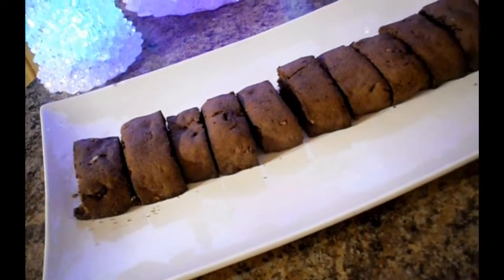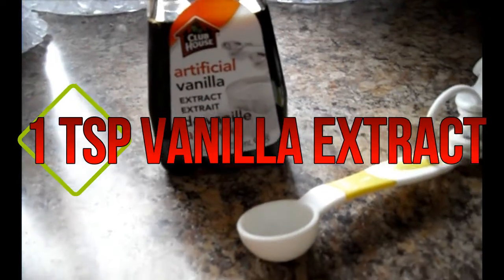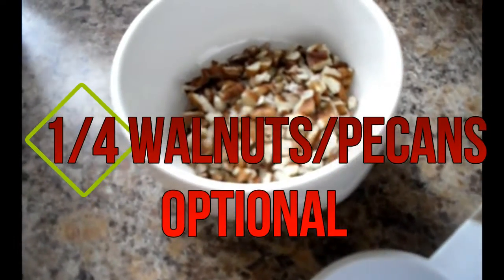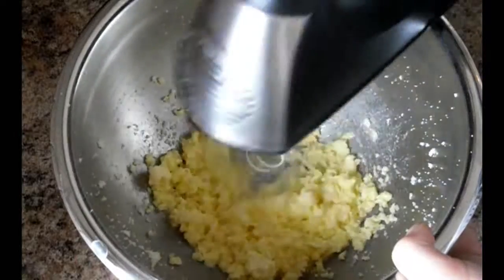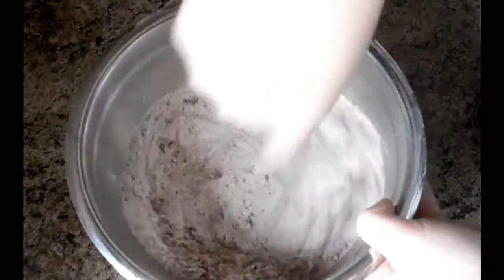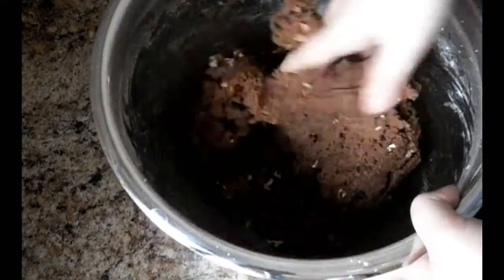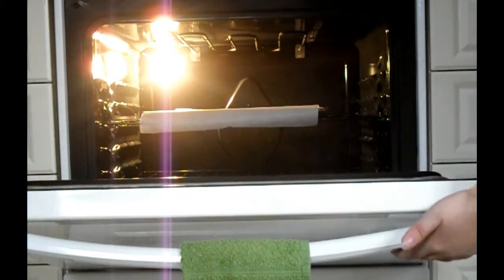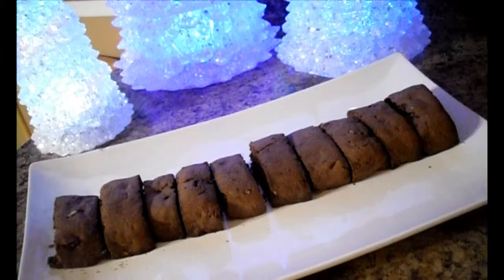BROWNIE BISCOTTI - Twelve Days of Baking EmmaMCD Day 10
These Biscotti are very good but if you'd like you could cut it thinner so that its easier to bite. Enjoy :3

Ingredients:

1/3 cup Butter
2/3 cup Sugar
2 Eggs
1 tsp Vanilla Extract
1 3/4 cups Flour
1/3 cup Cocoa Powder
2 tsp Baking Powder
1/2 cup Chocolate Chips
1/4 cup Walnuts or Pecans optional

Instructions:

   In a large bowl cream together 1/3 cup butter and 2/3 cups sugar.   Mix in 2 eggs and 1 tsp vanilla extract.   in a separate medium bowl whisk together 1 3/4 cups flour, 1/3 cup cocoa powder and 2 tsp baking powder.   Pour half the dry ingredients into the wet, mix and then pour in the rest of the dry ingredients.   Mix in 1/4 cup walnuts or pecans and 1/2 cup chocolate chips with you hand for the dough will be too thick for a mixer.
   Line a baking sheet with parchment paper.  Split the dough into 2 pieces and make them into long loaves 9 inches long, 2 inches wide and 1 inch thick.  Put in the oven at 375f  for 20-25 minutes.
   Once the loaves bake, cut horizontally 1 inch apart to make 1 inch pieces.   Turn each piece on its side and bake on each side for 10 minutes, or until dried.